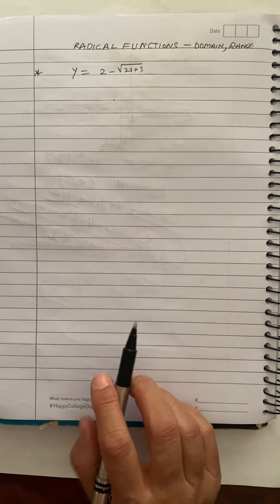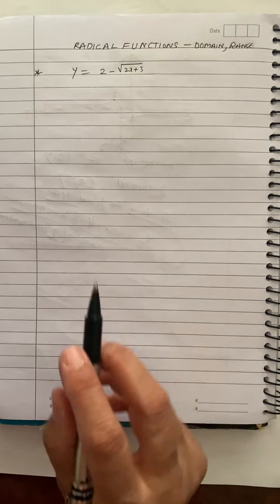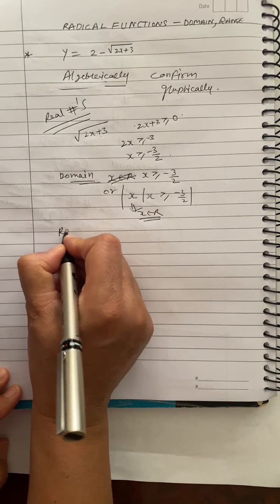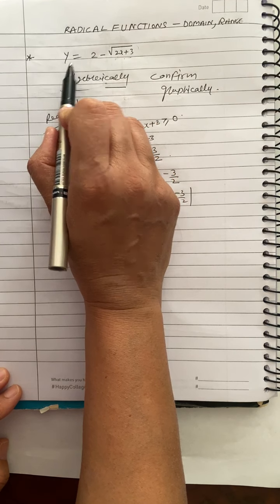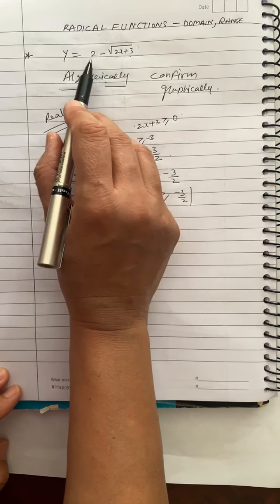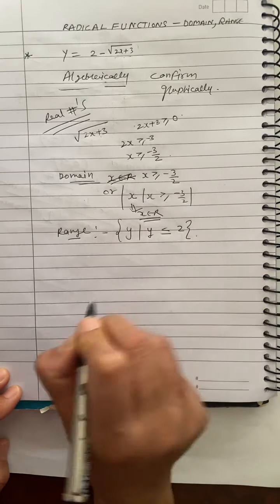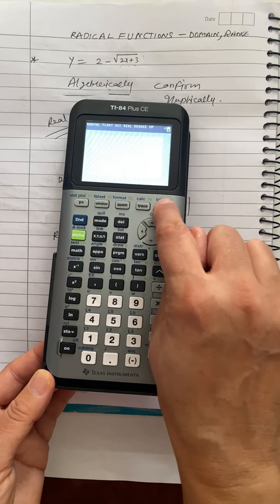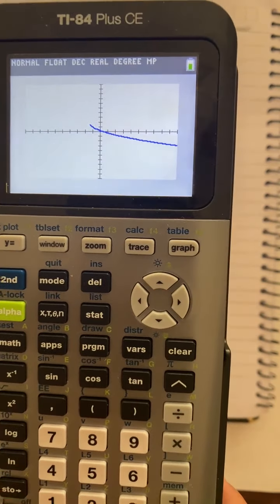RADICAL FUNCTIONS, RADICAL PLUS RECIPROCAL FUNCTIONS - DOMAIN, RANGE, ASYMPTOTE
Hi everyone! I am a secondary math teacher with over 15 years of teaching experience in an international school. Here I will post my lesson videos for secondary math classes. This lesson covers  example # 9 to 11 of Chapter 2 from the Oxford Analysis & Approaches HL textbook. In this video I have explained how to find the domain, range and asymptote of the radical, radical plus reciprocal functions.